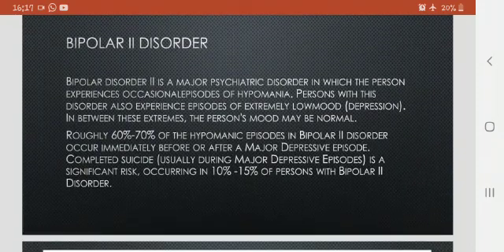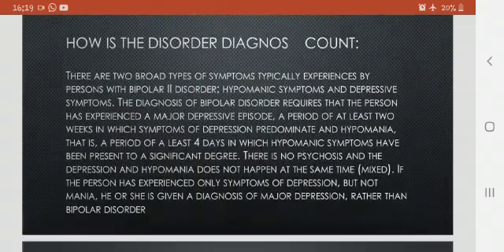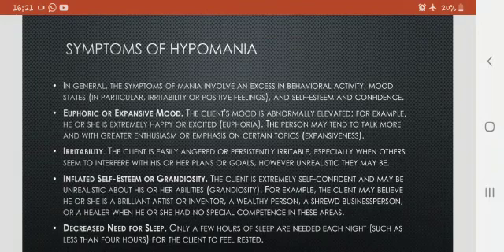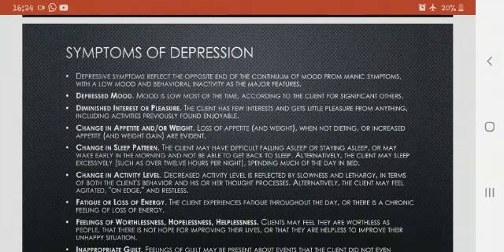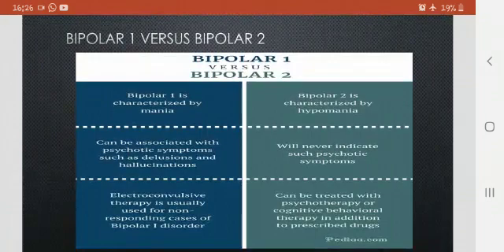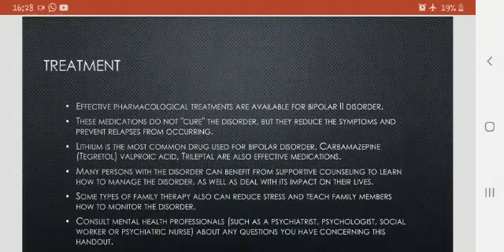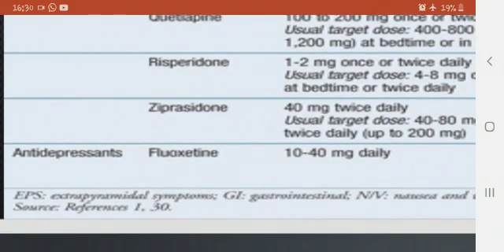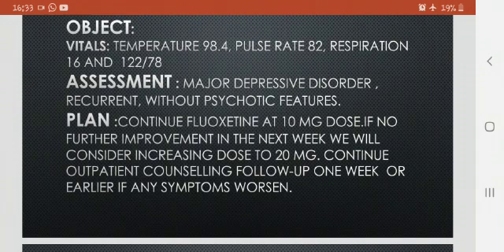Bi polar disorder II